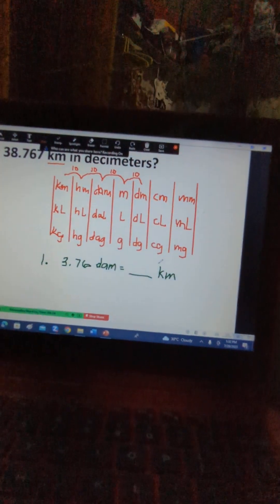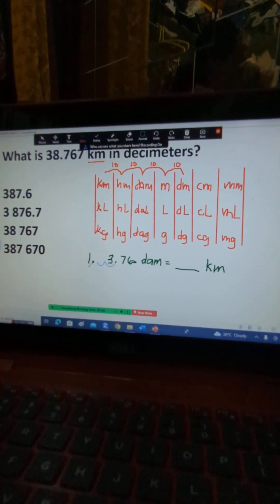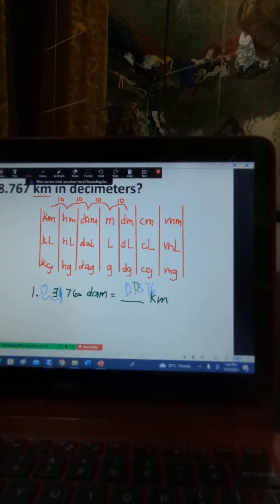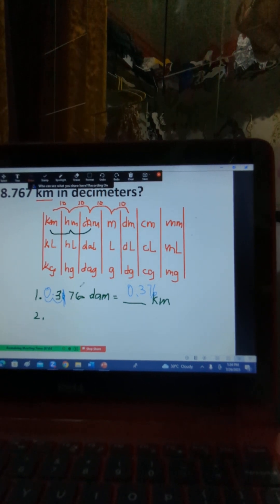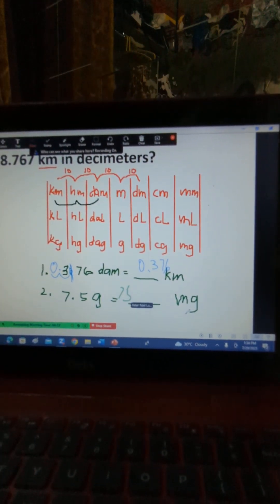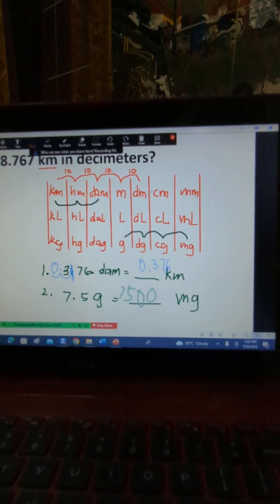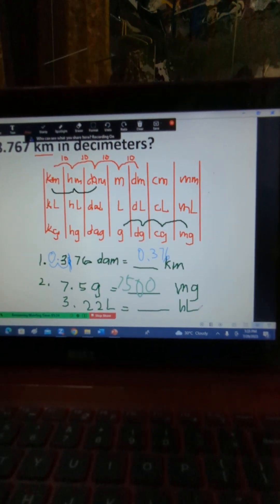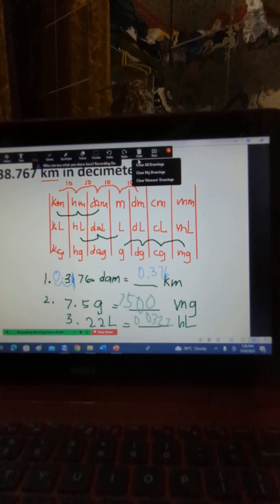Conversion of Units in the Metric System